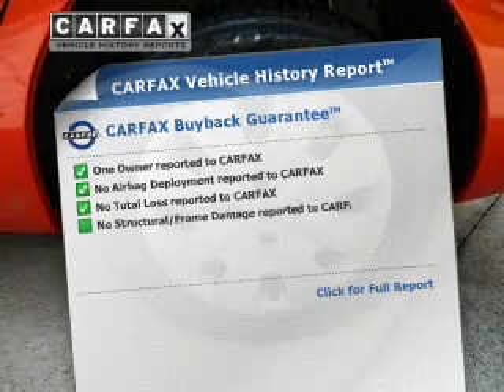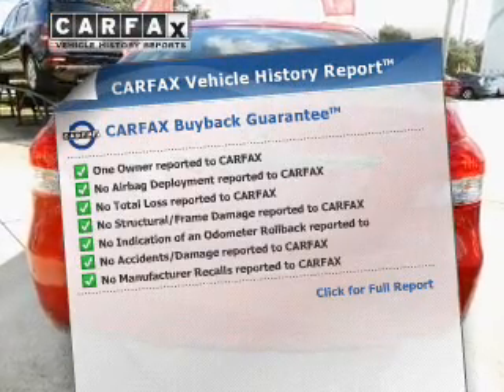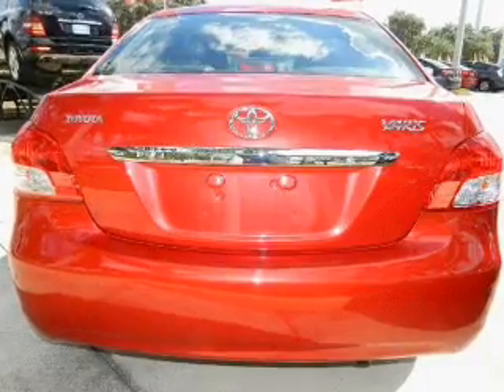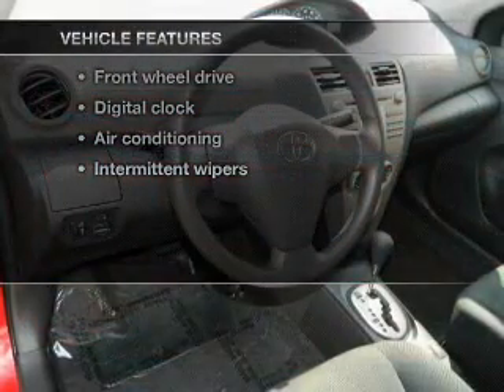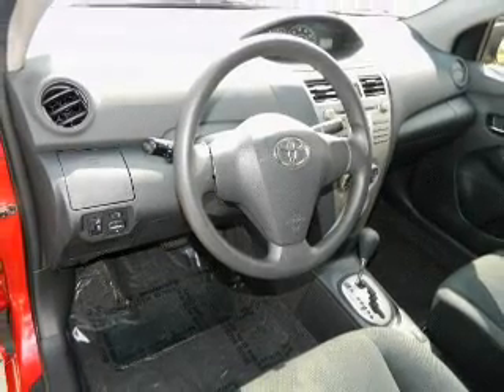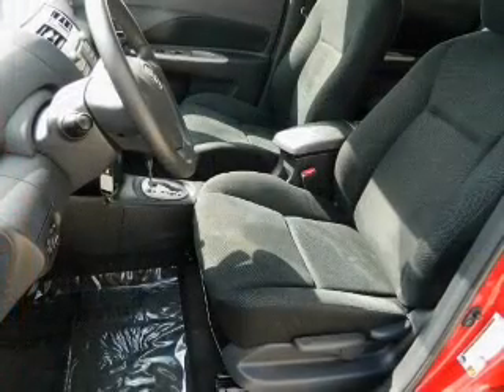2011 Toyota Yaris - Miami FL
Year: 2011
Make: Toyota
Model: Yaris
Trim: Sedan 4D
Engine: 4 cylinder 1.5 Liter
Transmission:
Color: Red
Mileage: 35863
Address:
13800 SW 137th Ave